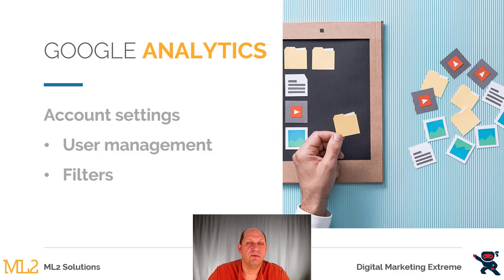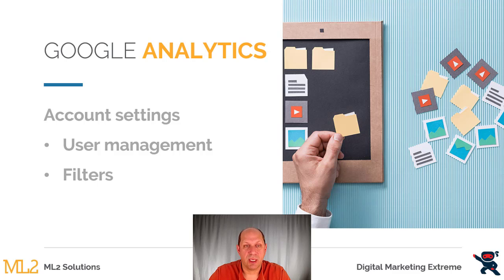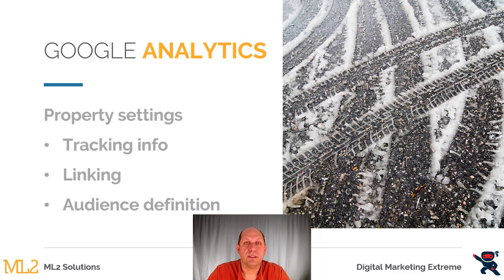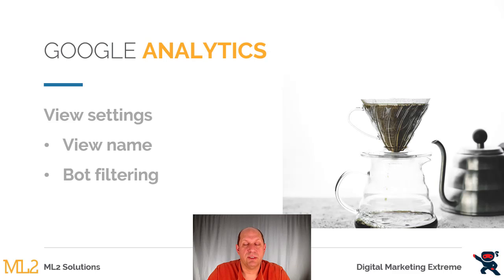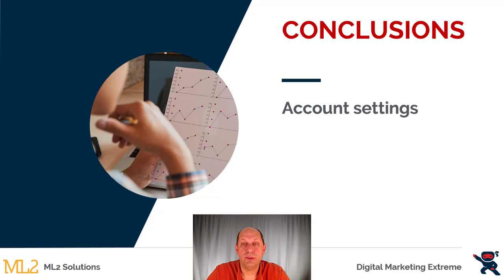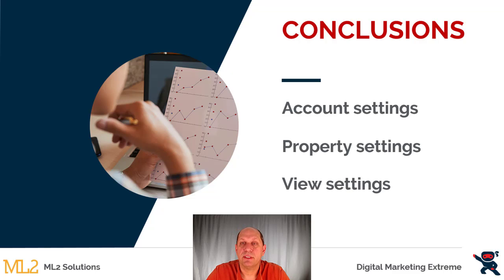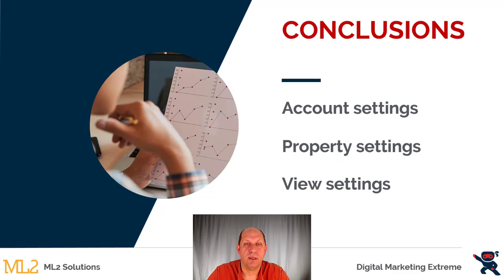What are Google Analytics configuration recommendations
This video explains how to configure Google Analytics.  Google Analytics is a Google service for tracking statistics about your website.  I will explain a number of configuration recommendations for your Google Analytics account.  These include account settings, property settings and view settings.